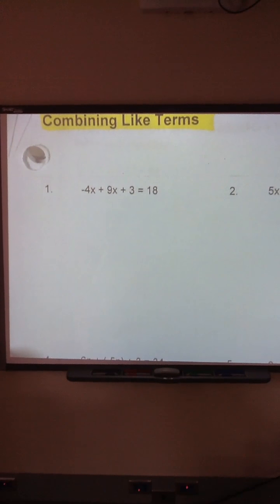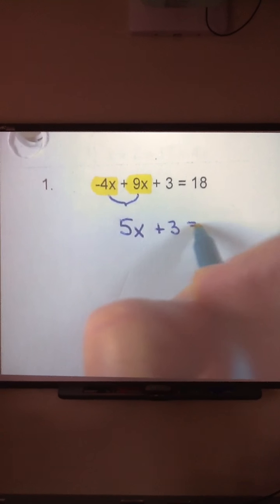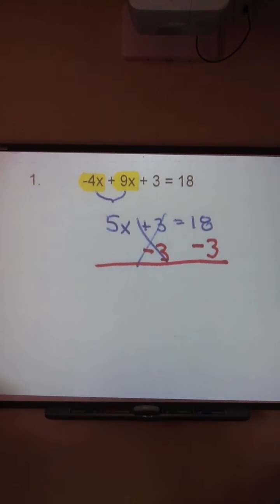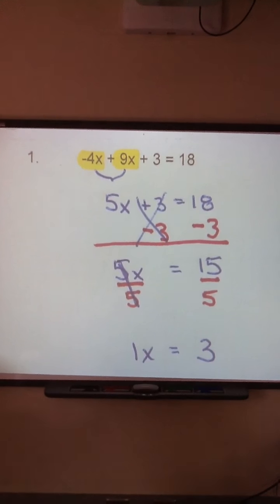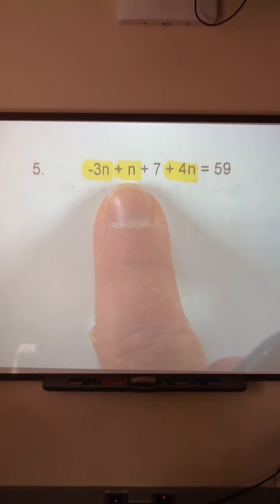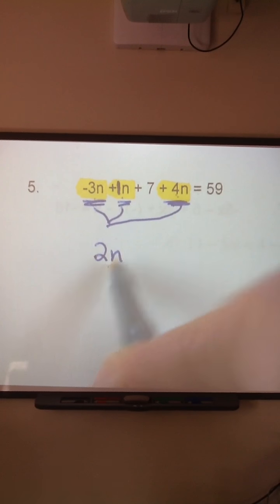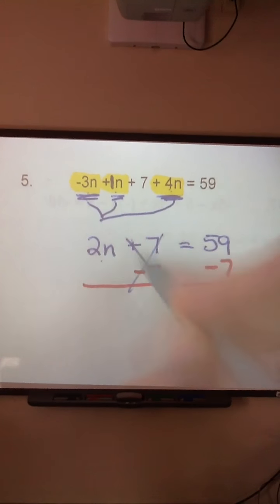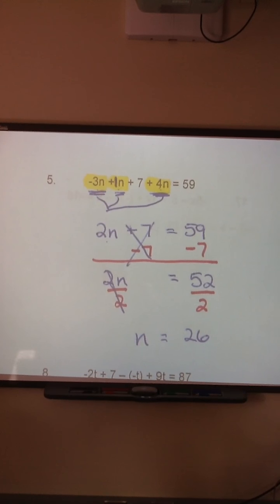Combining Like Terms